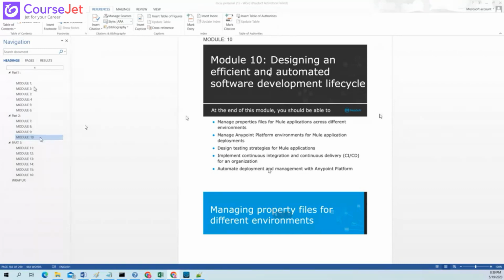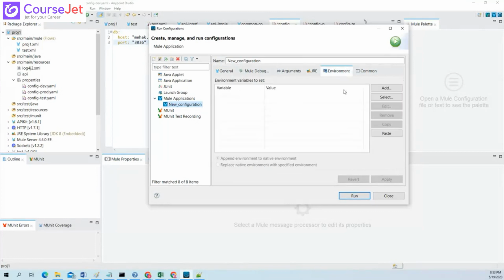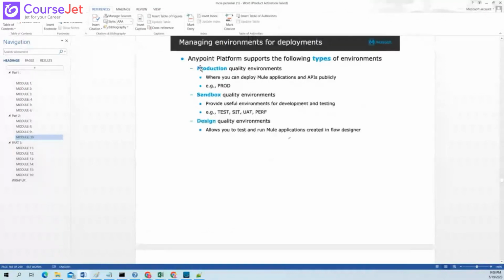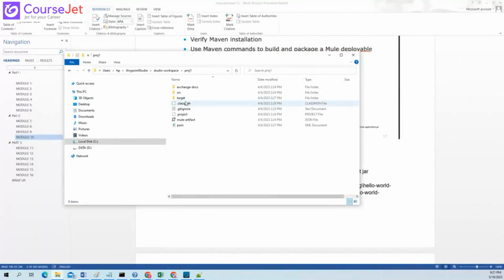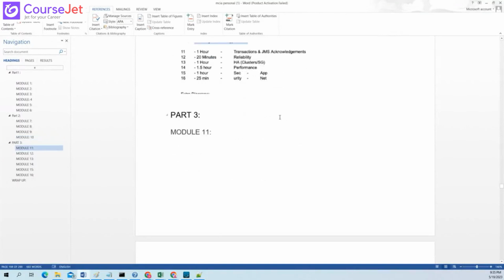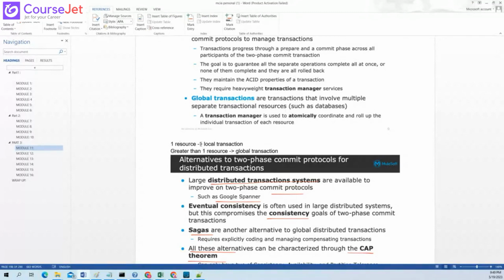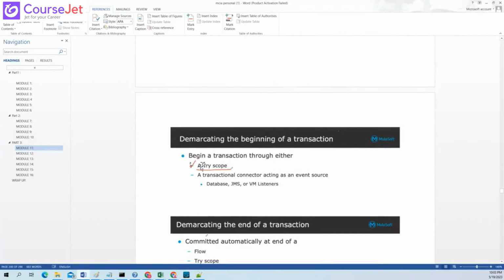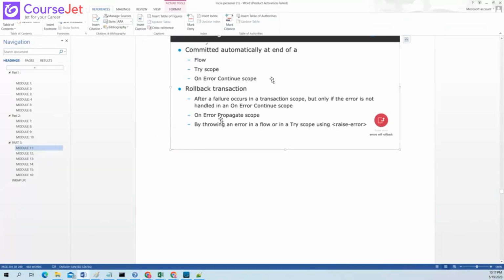Software Development Life Cycle | MuleSoft Tutorial for Beginners | Lec - 11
In this video, we delve into the intricacies of the Software Development Life Cycle (SDLC). From inception to deployment, we uncover each phase, its importance, and best practices. Whether you're a beginner or an experienced developer, understanding SDLC is crucial for successful project management and delivery. Watch now to gain valuable insights and streamline your development process!

🚀MULESOFT COURSE FEATURES:

💻 Instructor-Led Sessions
👨‍💻 Expertise Faculties

🎓MULESOFT TRAINER PROFILE:

👨‍🏫 Certified Professional
📑 Certification Guidance